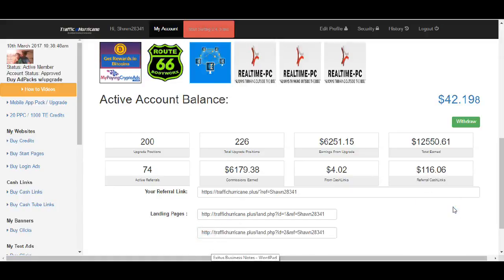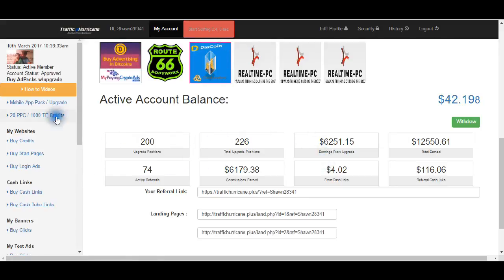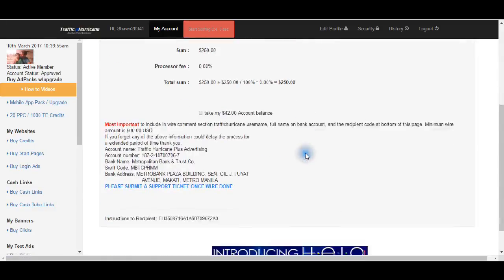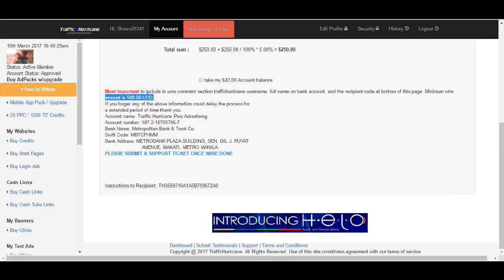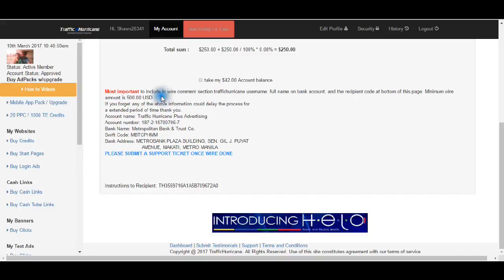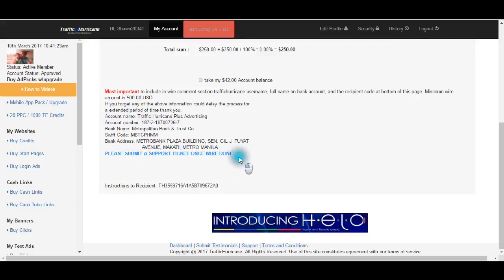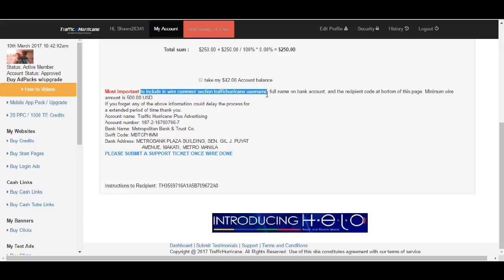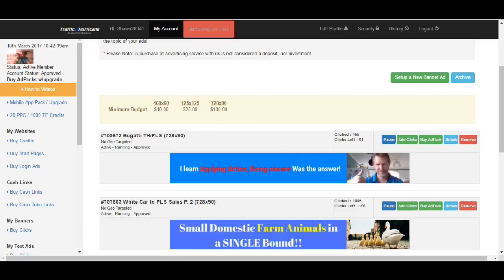Traffic Hurricane How to buy ad packs with a Bank Wire!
**(Sign up and then IMMEDIATELY Friend me on FB. I'll welcome you into the FB group and you really get to see the big picture and all the people that are making money and how we do it as well...)**
There are at minimum 17 Landing Pages, Sales page that converts like crazy for Both Traffic Hurricane and Power Lead System.. Need one or both? Either is fine with us!! LINK Has a Massive training page with Chat built inside, ALL in the link above and an awesome FB group that we are in everyday nonstop.. This is built right!! TH , PLS or BOTH this is the answer!!
Hey everyone.. What is all of this about? Freedom if you take this and run with it. Making $10K to $12K a month makes me a believer !! Anyone that has been looking, just go ahead and get in.. Awesome Daily Referral commissions is incredible.. Anyone that would like to talk to me feel free to contact me directly.. Or call the number on the page and talk to Exitus directly.. It's entirely up to you.. There is more to life than working your butt off.. Spending time with your family and helping others is a lot more enjoyeable and productive life.. believe me.. Hit the link and get started.. The answer is simple, DO This Business.. Life Changing Income!!
Also PLEASE friend me on Facebook after signing up. I will welcome you into our awesome FB groups!! You need to be around these people and see the money that is being made here!
My Personal Action Takers Success Group FB group
Side Note- I am a BEAST at Facebook and Youtube Promoting!! Come and let me teach you how! ( I HAVE A WORK SHOP AT MY FB GROUP. ) Y'all, Simply get in this business.. : 0)